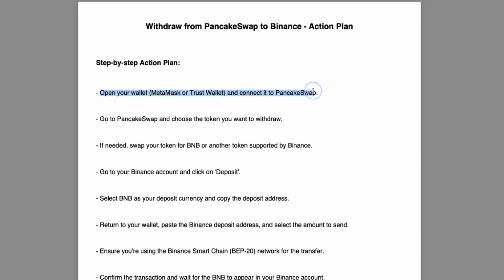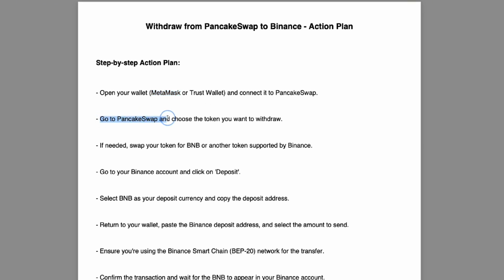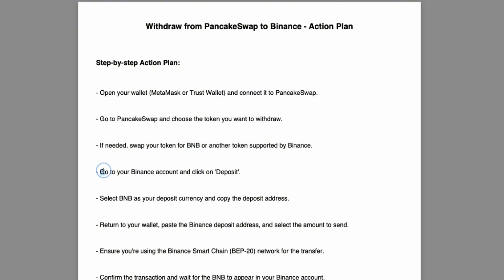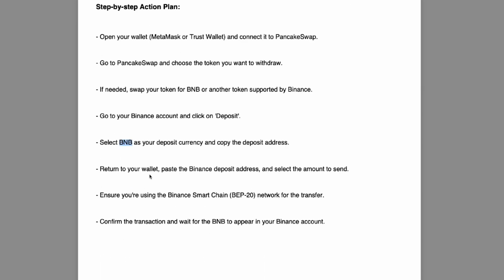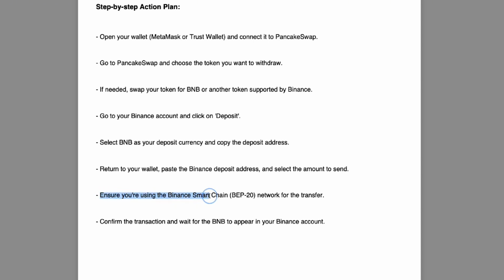How to Withdraw From PancakeSwap to Binance